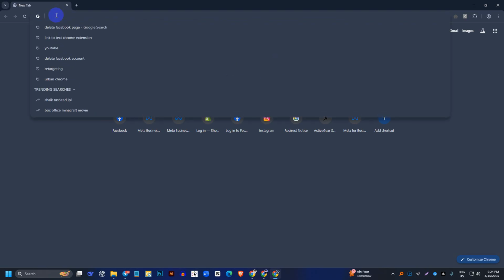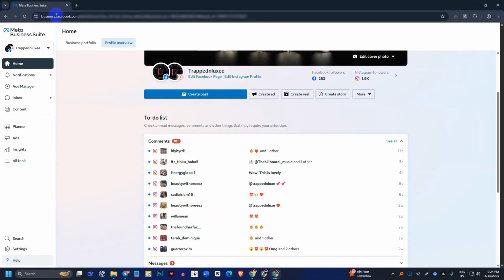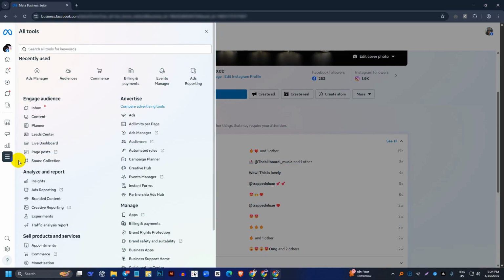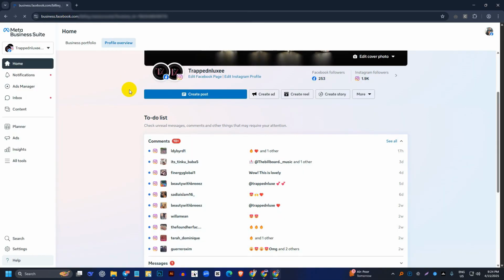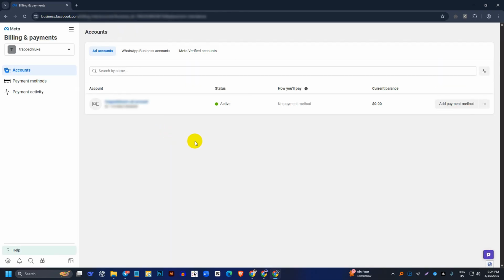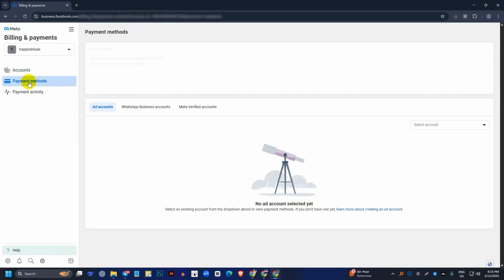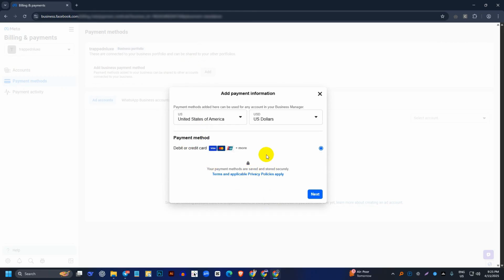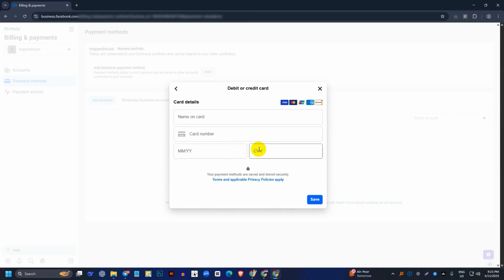How to Add Payment Method to Facebook Ad Account (2025) | Meta Business Suite Tutorial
Want to run Facebook ads in 2025 but don’t know how to add a payment method? In this step-by-step tutorial, I’ll show you exactly how to add a credit card, debit card, or other payment methods to your Facebook ad account using Meta Business Suite.

✅ How to access your Facebook ad payment settings
✅ How to add a new payment method
✅ How to set a primary payment method

Whether you're a beginner or just need a refresher, this guide will help you quickly add a payment method and get your Facebook Ads up and running. This is the latest 2025 method, ensuring smooth payment for your ads and keeping your campaigns running without interruption.